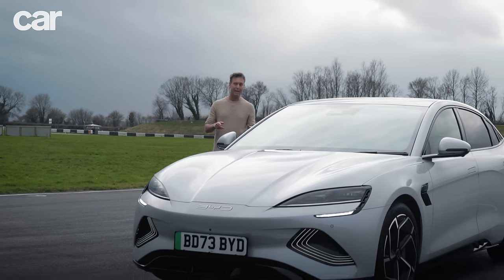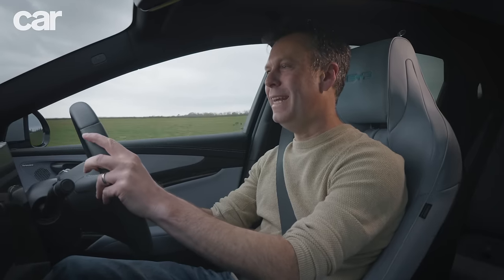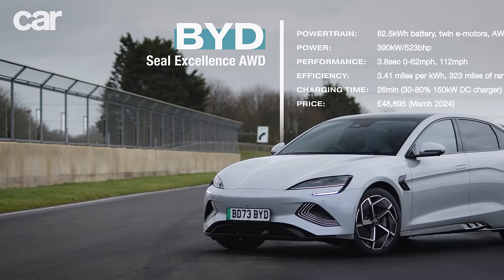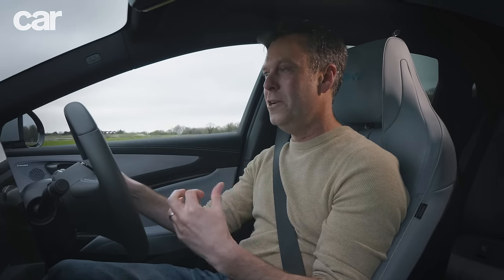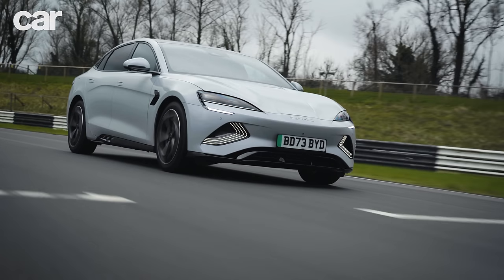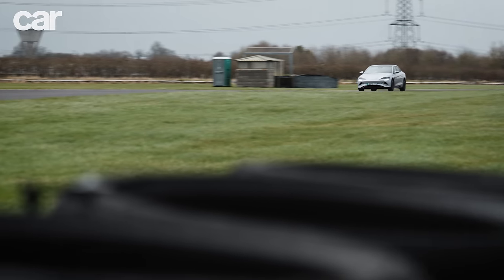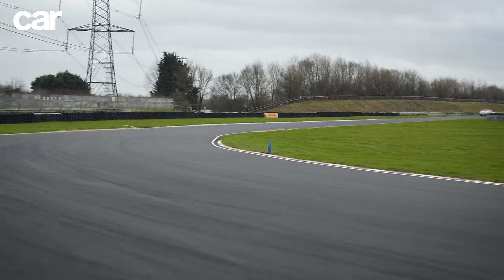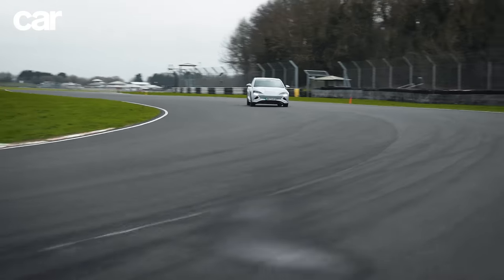Can we set an electric car LAP RECORD in the BYD Seal?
Watch as CAR magazine goes for Castle Combe circuit’s electric lap record in a BYD Seal! Our reviews show the Seal is a capable and relaxing road car but what’s it like on track? Watch the video and you could WIN £5000 by entering out BYD prize draw

Chapters:
0:00 – Intro
0:45 – Who is BYD?
1:22 – Sighting laps at Castle Combe
2:28 – BYD Seal stats, power, price, range & 0-62mph
3:12 – BYD Seal impressions
4:01 – Initial practice runs
6:07 – Fast laps
10:16 – Did we get the record?

With thanks to Racelogic, Adrian Flux Specialist Insurance and Castle Combe